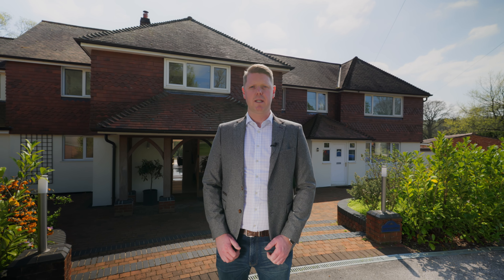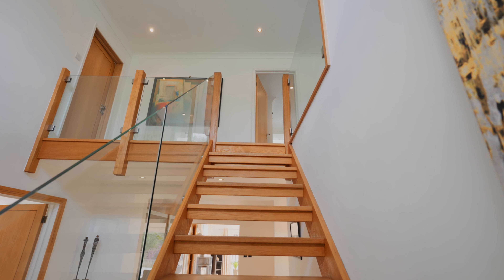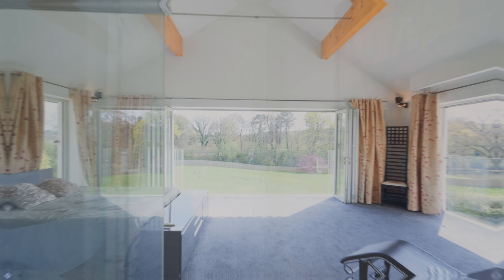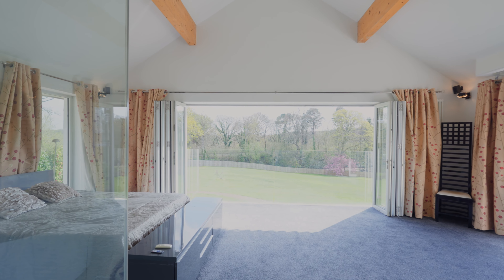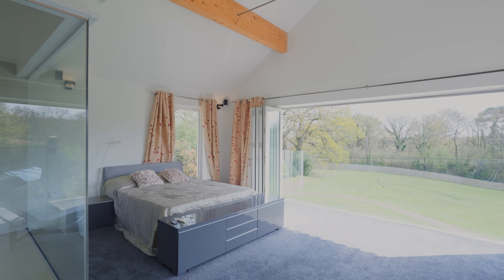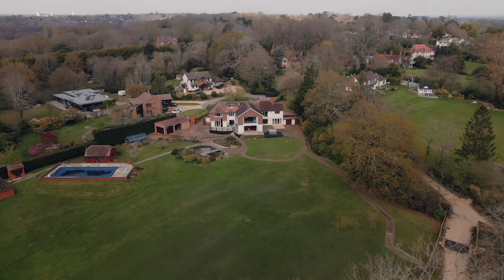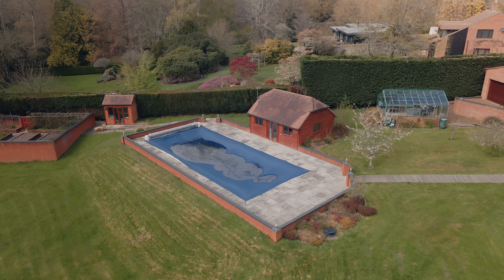Salterns Lane, Bursledon, Southampton - Fine & Country Southampton, Adam Barnes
Salterns Lane, Bursledon, Southampton

This impressive residence is situated at the end of a private lane within a gated community and sits on approximately 4 acres of land.

Freehold. EPC Rating D. Council Tax Band G.

Adam Barnes
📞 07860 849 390